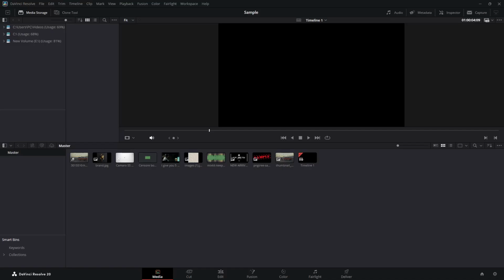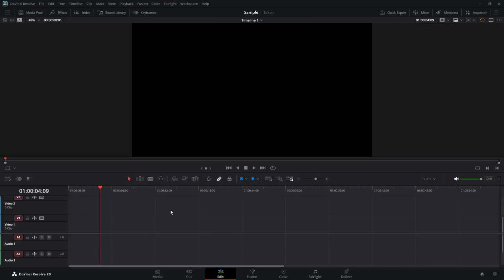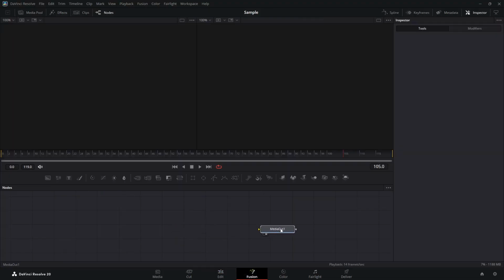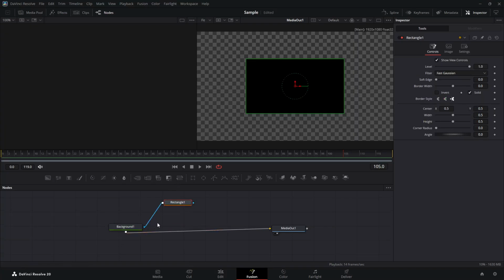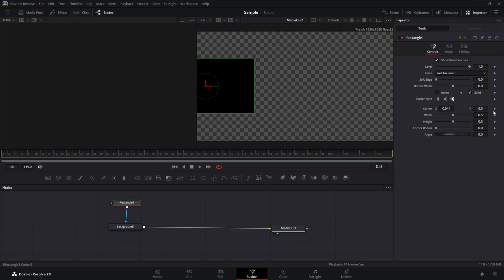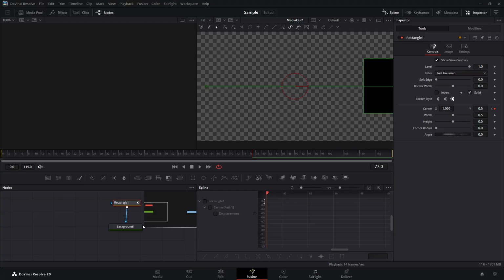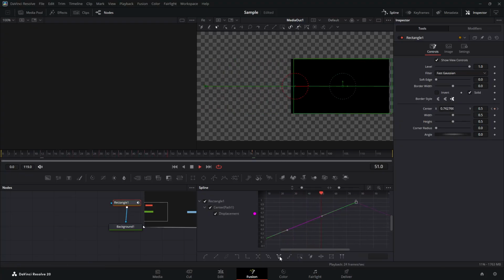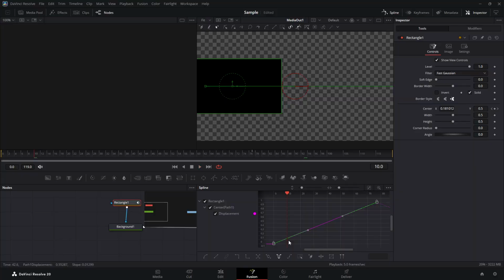How To Loop Or Repeat Animation In Fusion In DaVinci Resolve (Tutorial 2026)